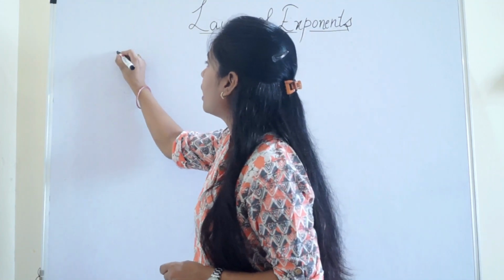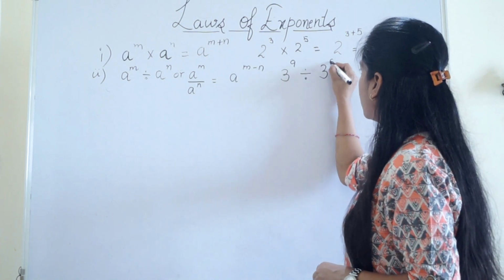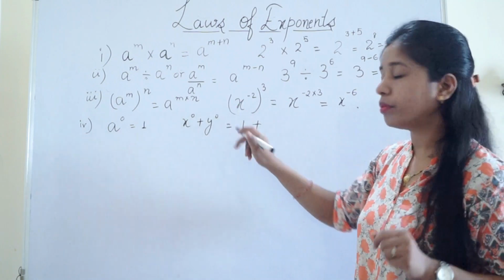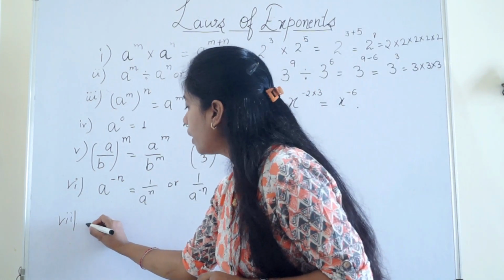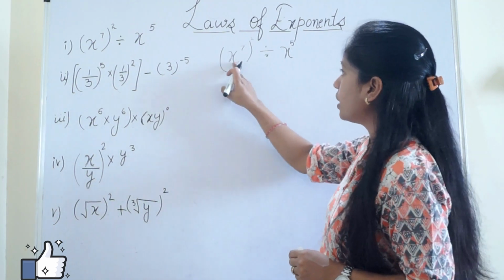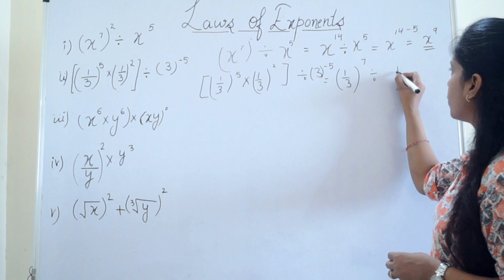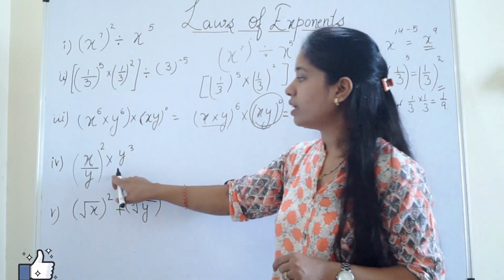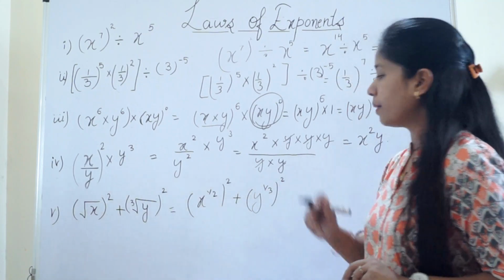Laws of Exponent and Powers || CBSE/ ICSE Maths Class 8th, class 9th, class 10th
Laws of Exponent and Powers for CBSE/ ICSE Maths Class 8th, class 9th and class 10th. Here you can learn more with BrainPanthers: